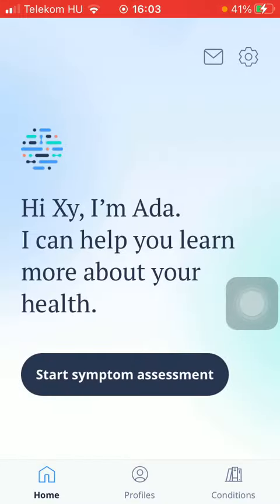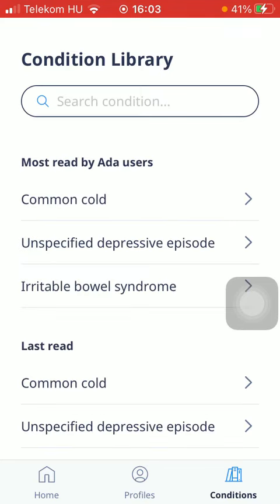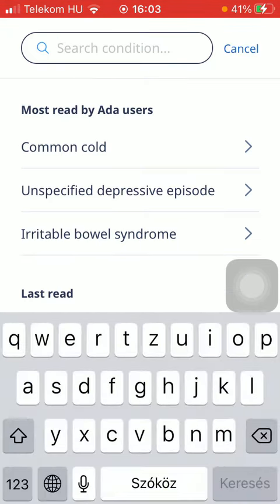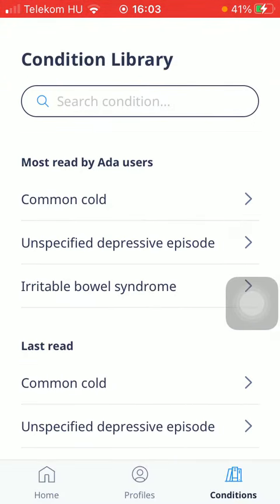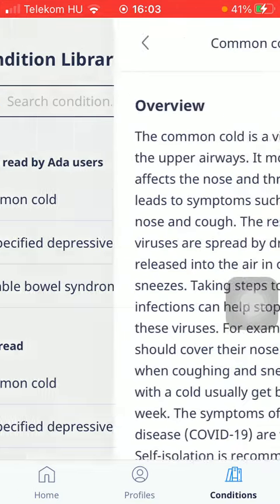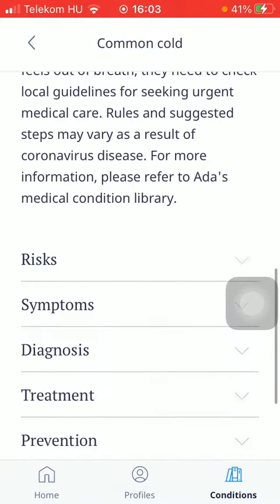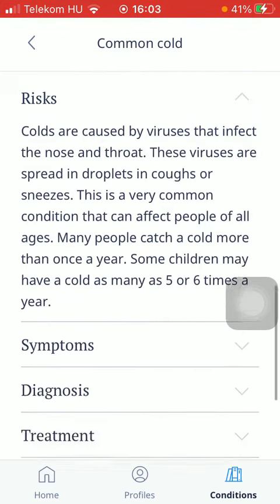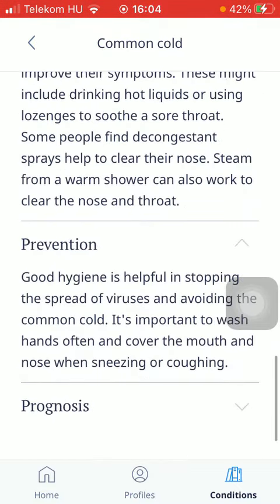How to learn about Medical Conditions on Ada app? - Ada Tips